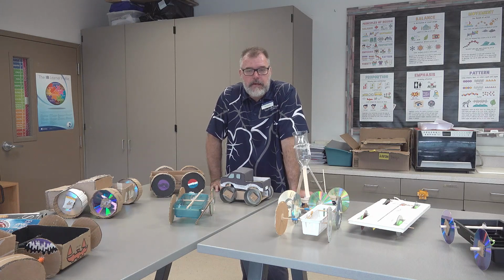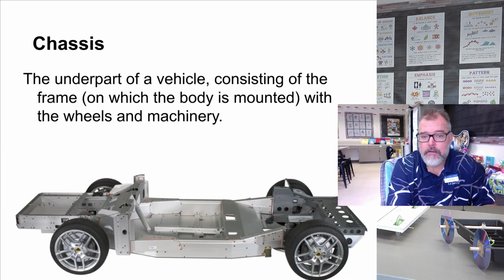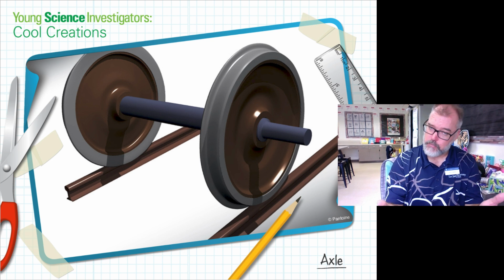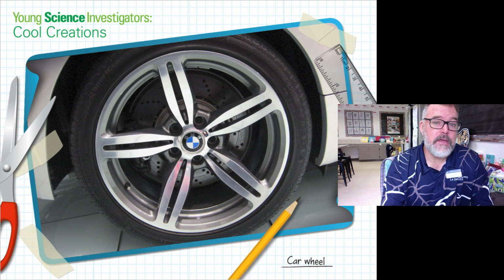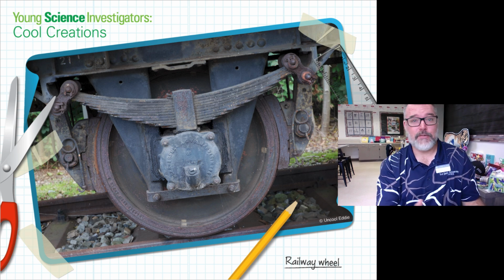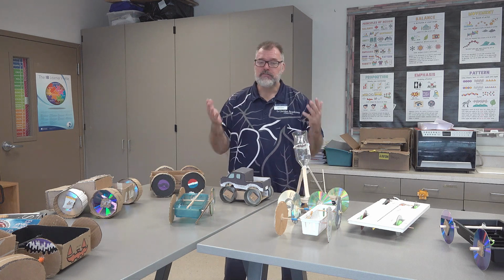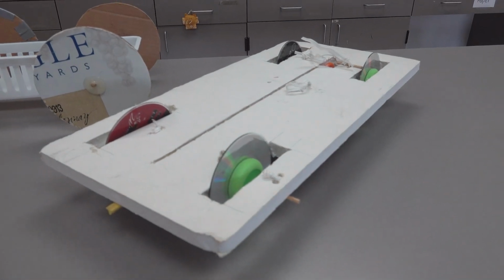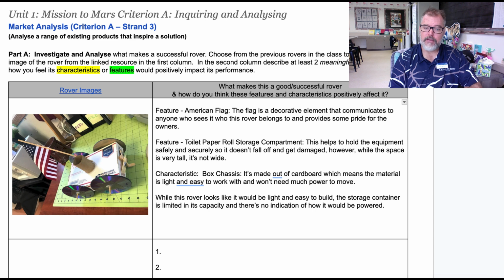M2M A3 Market Analysis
Join us as we explore past student-designed Mars Rover prototypes, analyzing key features and characteristics that contributed to their success. This video covers the essential components of transport vehicles—chassis, wheel, axle, and propulsion—while connecting them to the principles of an effective prototype design for the Mission to Mars project.